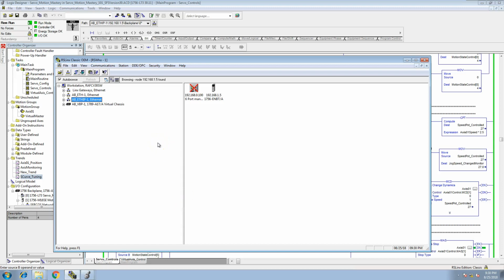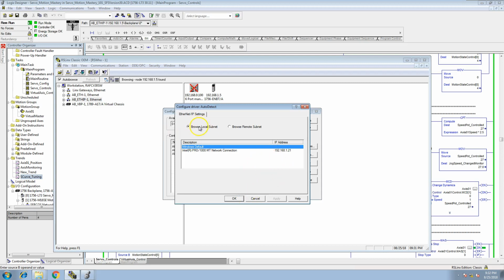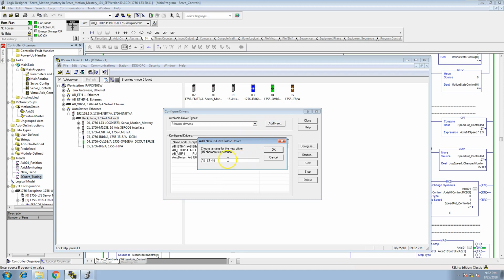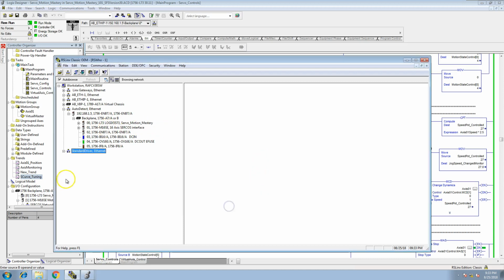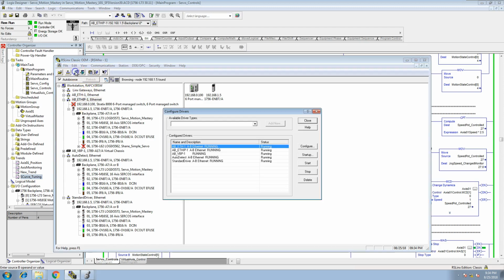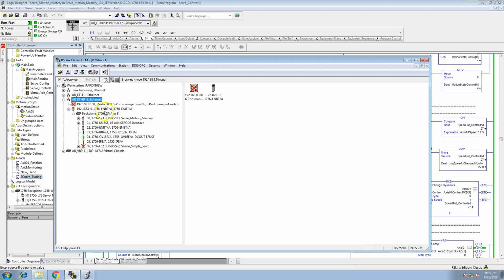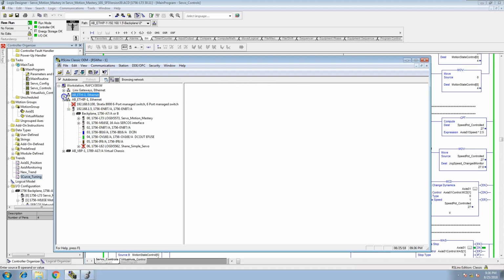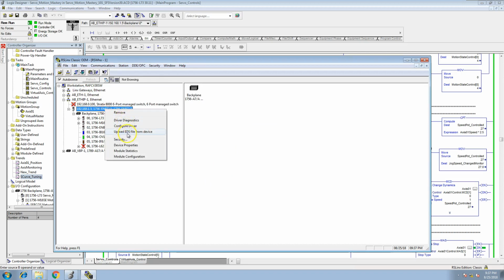The Best RSlinx Classic Driver for Auto Detecting Ethernet IP Device Any Version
When it comes to understanding on how to use RSlinx classic, it is best to understand one of the leading drivers that are used these days primarily because 90% of devices are now Ethernet-based so knowing how to connect and connect fast is essential.

Communication is often the blocking point that stops people from knowing programming and doing well with it.

Or maybe you just want to have more confidence in what you do by having a full understanding of Rockwell Automation software programming.

Also, if you have an interest in servo controls and learning more, then please feel free to check out the links below, there are free sample videos for my courses on Udemy as well, so no pressure and it is a money-back guarantee for the course. These are the best servo courses on the internet from what my students have said.

Thanks,

Shane